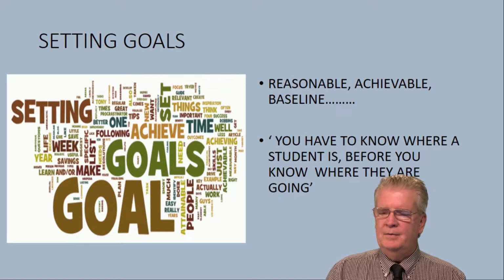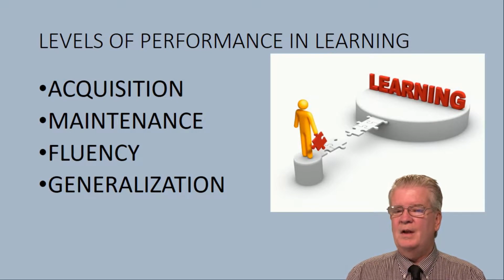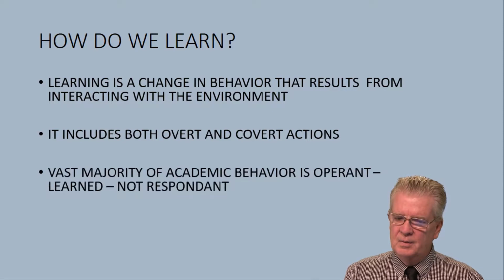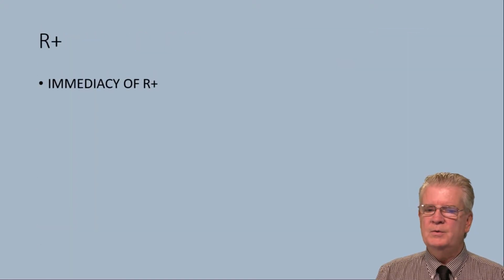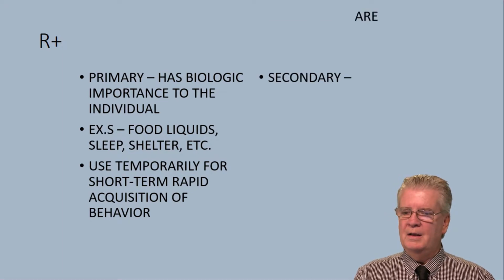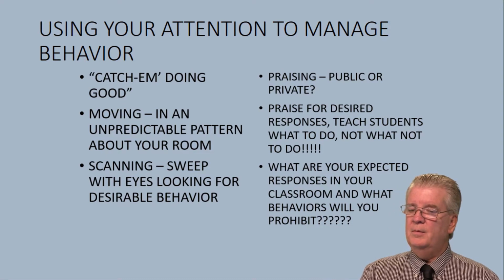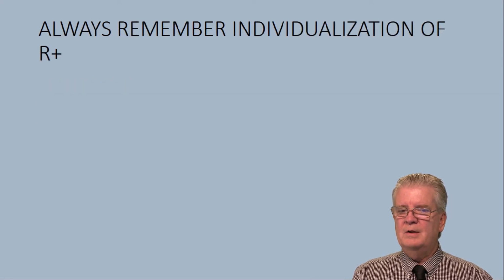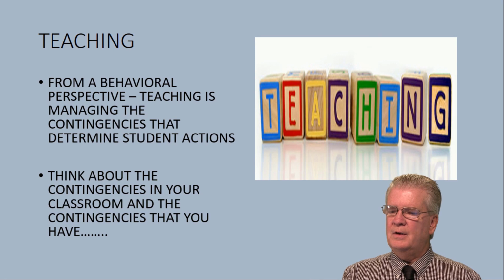EDUC729_Module 3